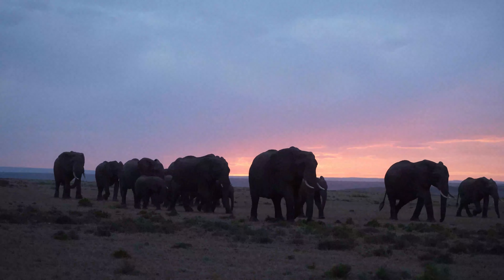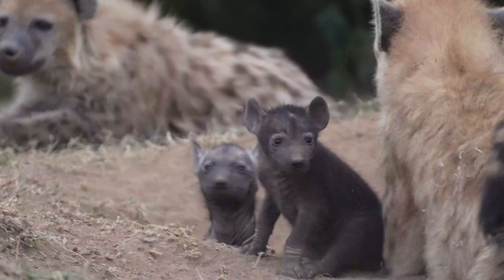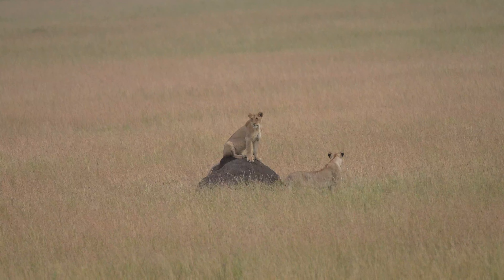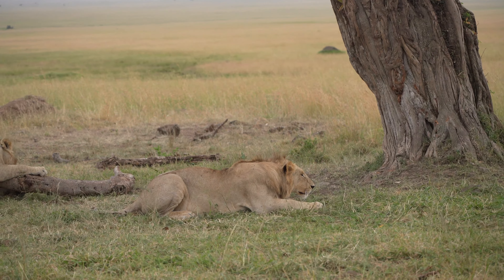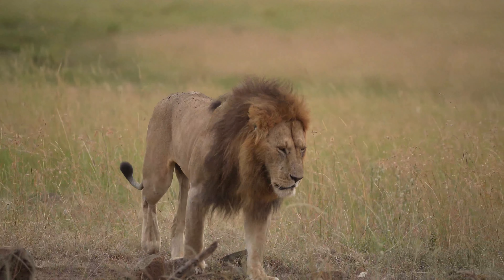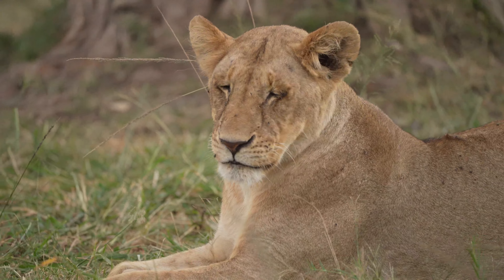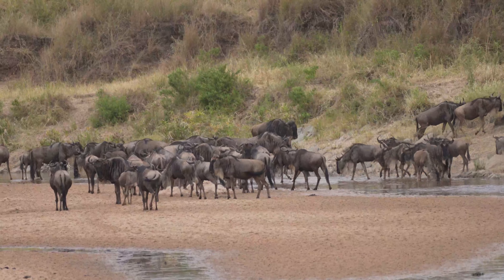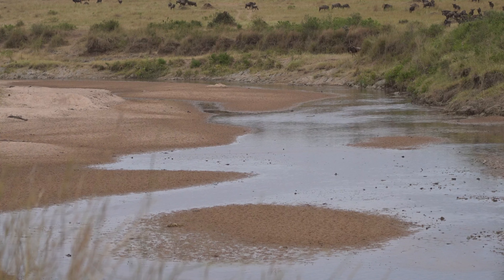Into the Savanna: Sunrise Splendor, Topi Pride, and the Great Migration!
Everyday out here on safari is different, but every morning we typically have a goal to look for a subject to photograph and today it paid off. it was quite an amazing day check it out!!!